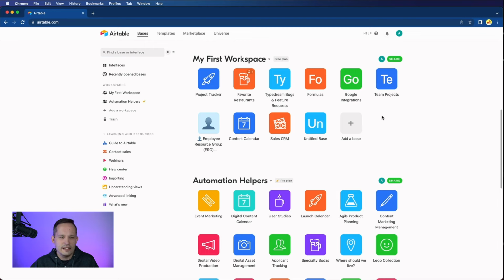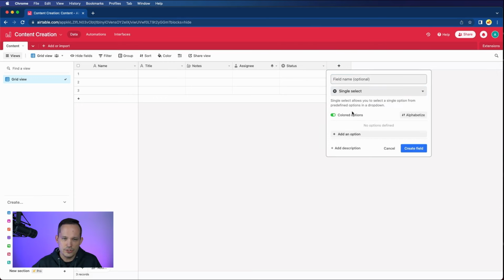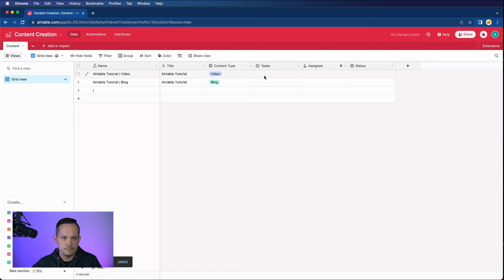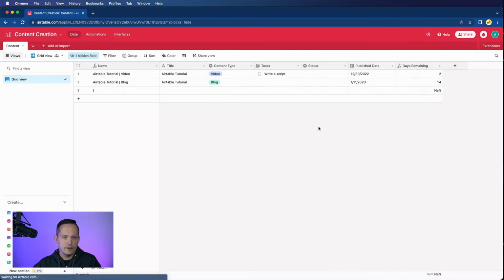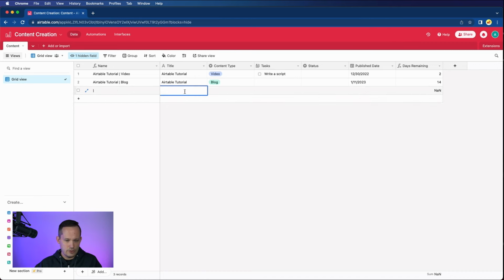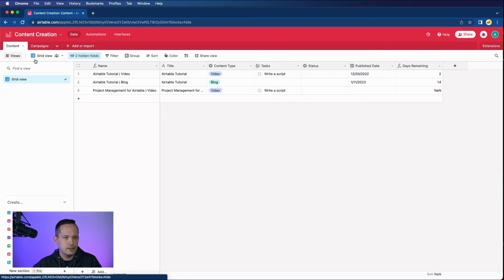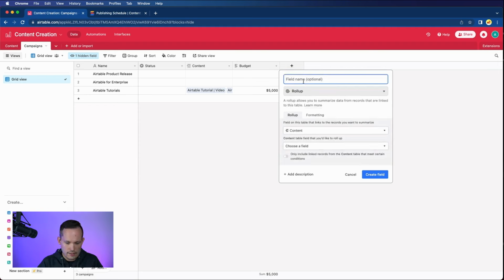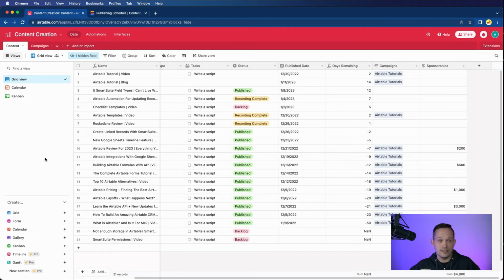Airtable Tutorial for Beginners [2023]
If you've ever wanted to dive into Airtable, but weren't quite sure where to begin, this is the video for you!

We'll walk through setting up your first base and tables, creating a couple of formulas, and even building an automation to help supercharge your workflow.

00:00 Introduction + base setup
01:42 Table setup
02:40 Setting up fields
04:01 Primary field + Concatenation Formula
06:16 Subtasks
08:38 Formula for dates
09:54 Creating an automation
14:15 Creating new tables and linked records
18:27 Rollup field for financial data
21:22 Different views of our data